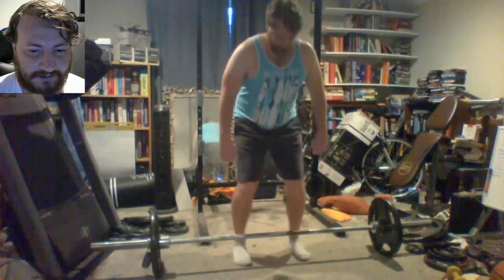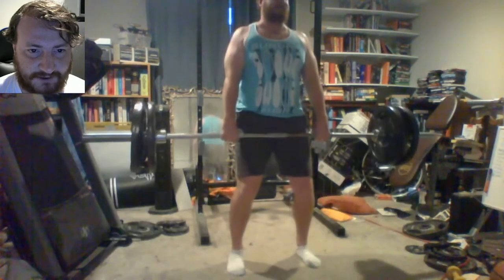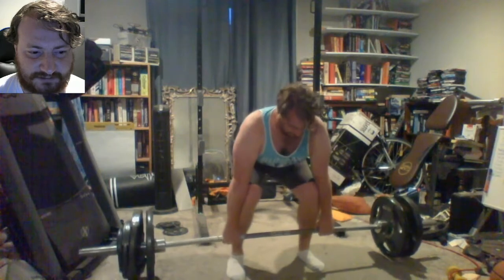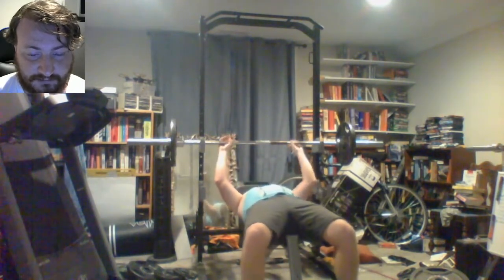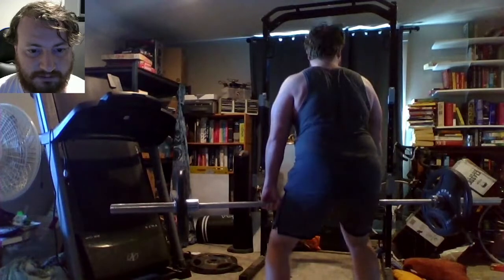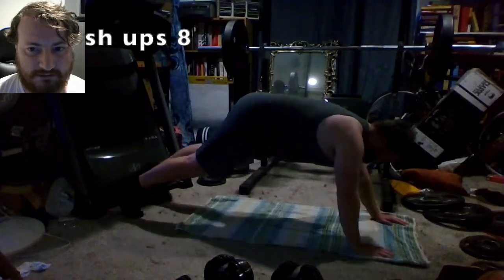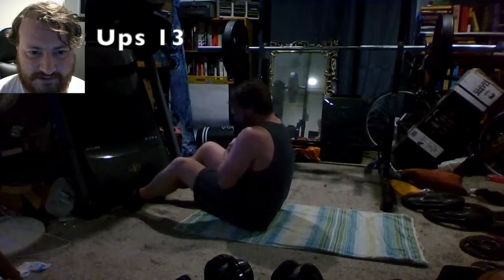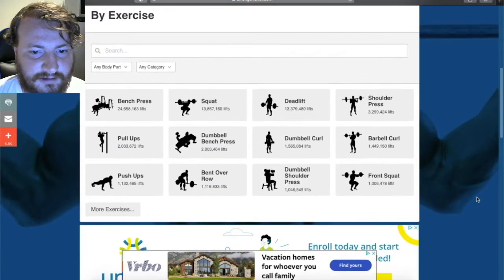245 Single Rep Maxes Beginning